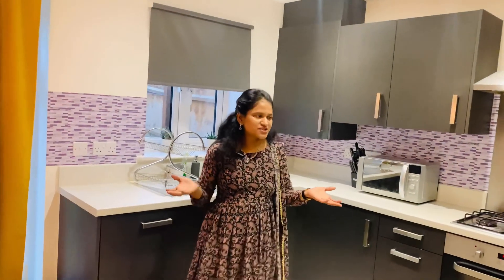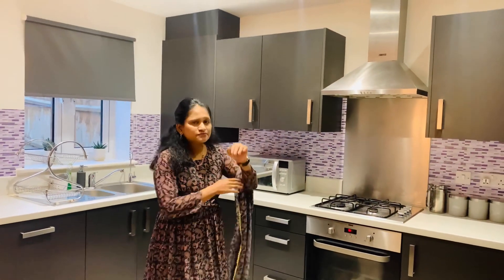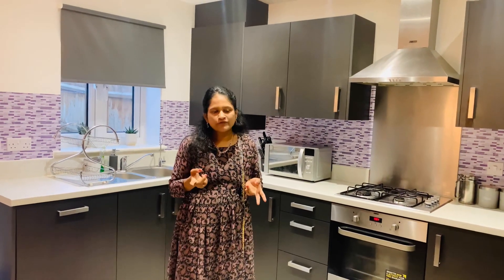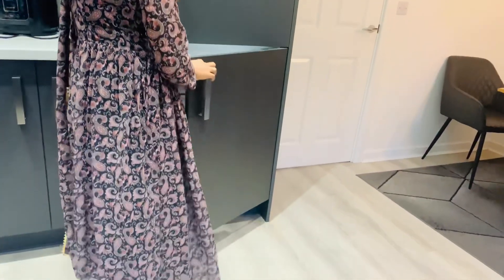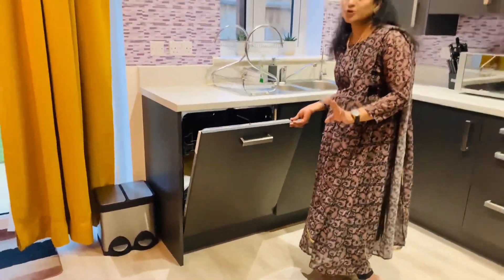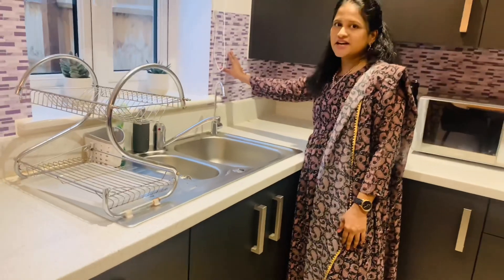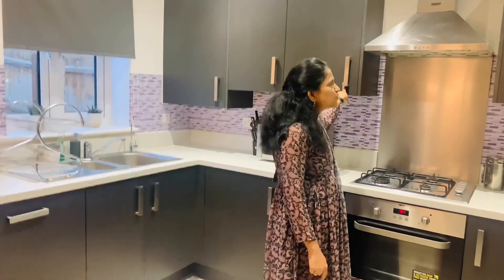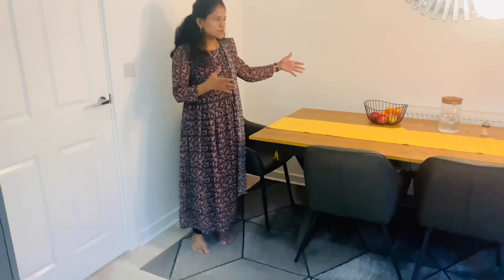My Kitchen Tour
# UK Vlogs# # Telugu Vlogs#UK#Kitchen Tour#